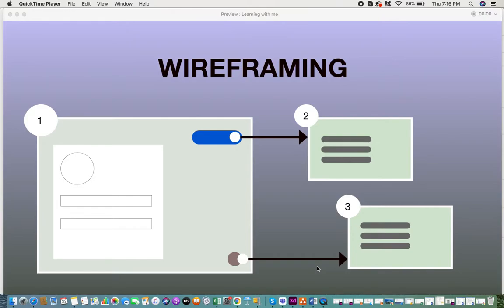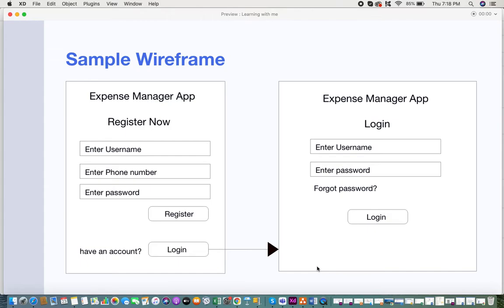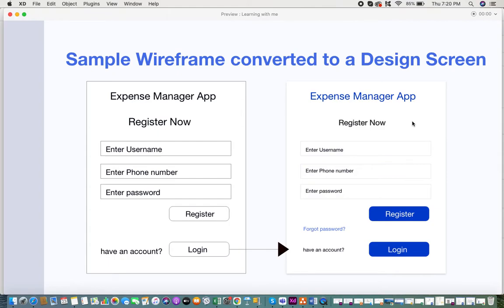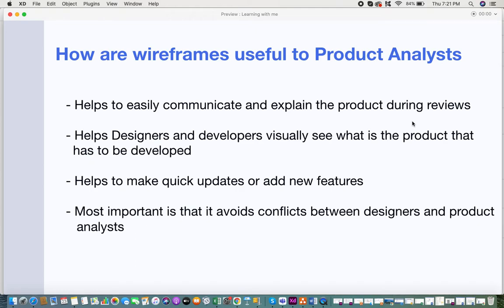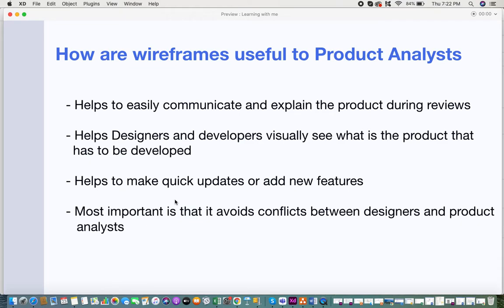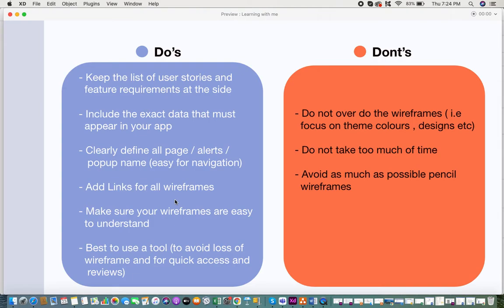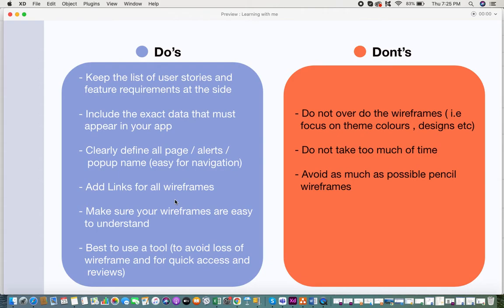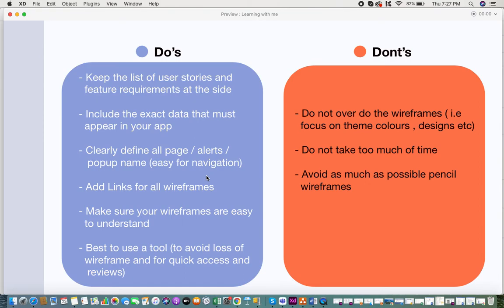Wireframes and how to build wires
Hi friends , this is a video on what are wireframes and why is it helpful along with some do's and don'ts.